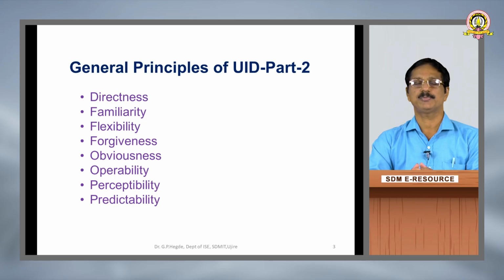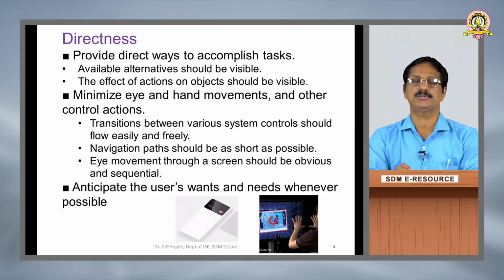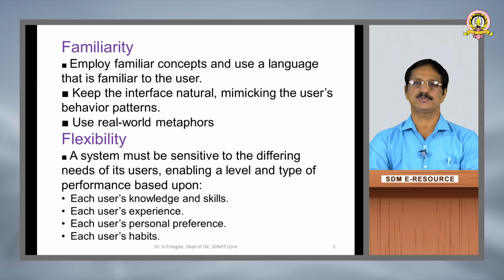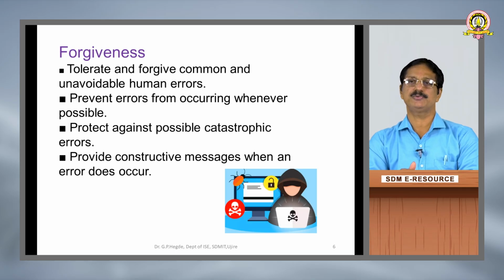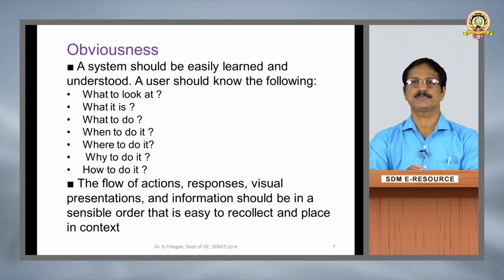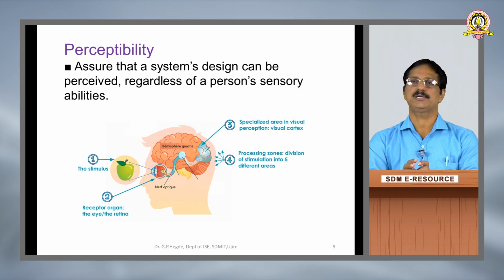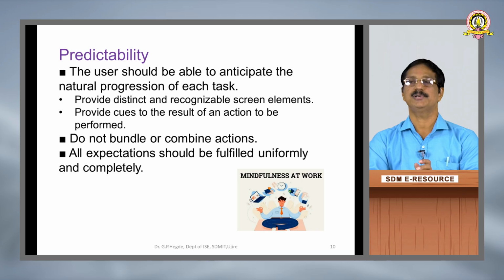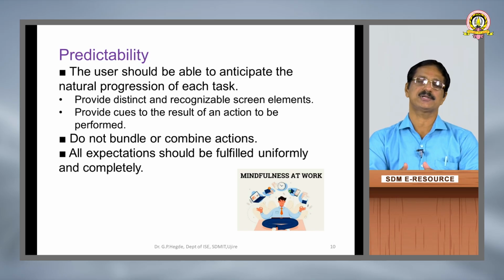SDM E-learning | Principles of User Interface Design-Part-2 | Dr. G.P.Hegde